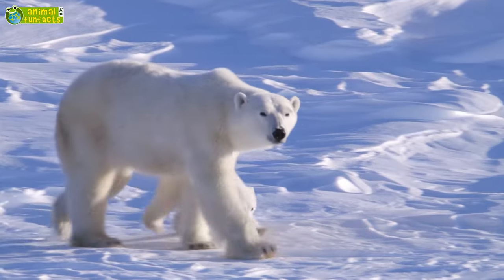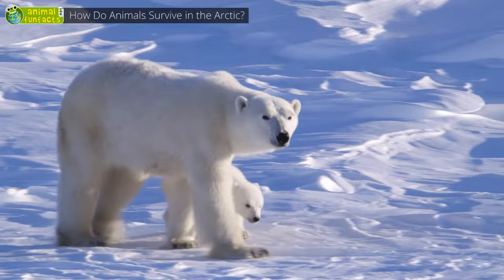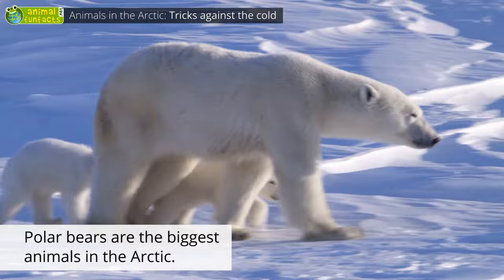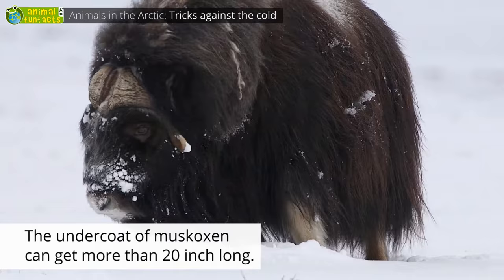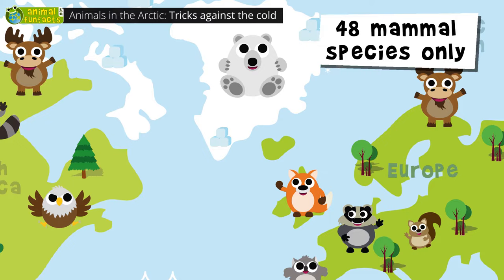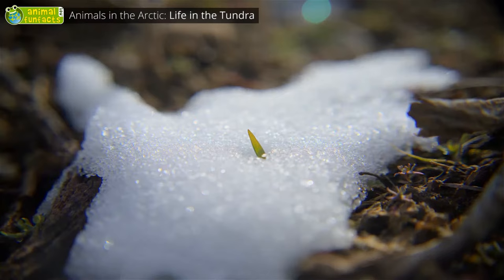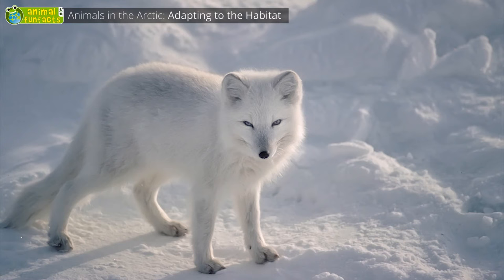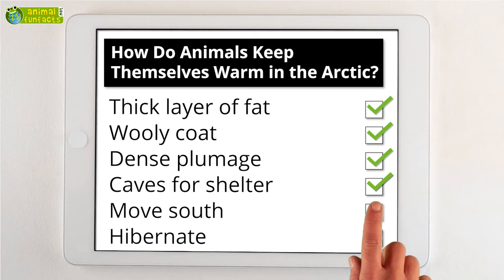How Do Animals Survive in the Arctic? 🐻‍❄️ - Animals for Kids - Educational Video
Facts for kids! How do animals survive in the icy Arctic? How do they protect themselves from freezing? How do they find food? What actually is a tundra? You'll find out in our knowledge video "Animals in the Arctic"! We offer a full transcript of this video on animalfunfacts.net.

❤️ Give us a LIKE on this video if you want so see more videos about animals! Every like supports us and encourages us to make more videos like this one.